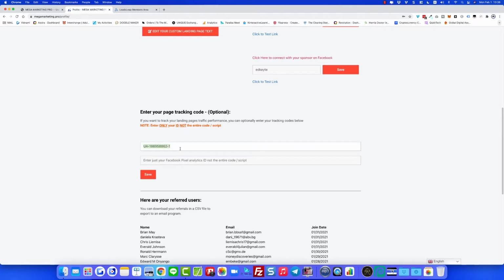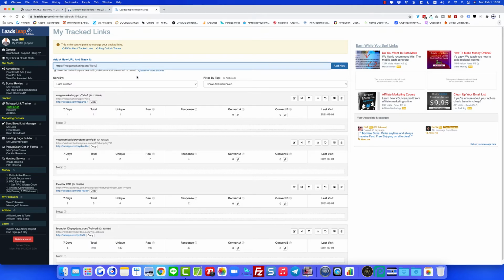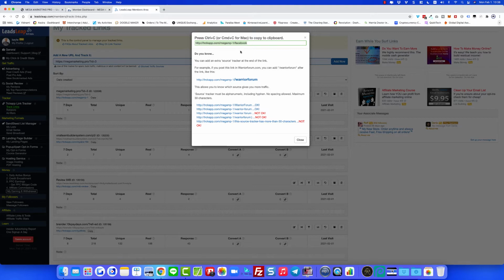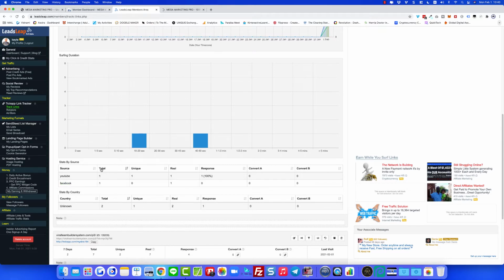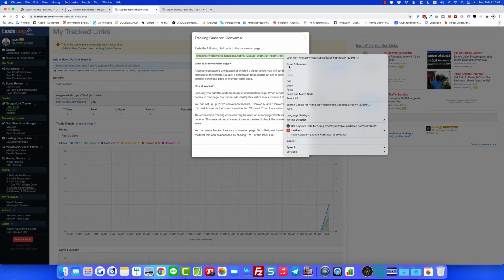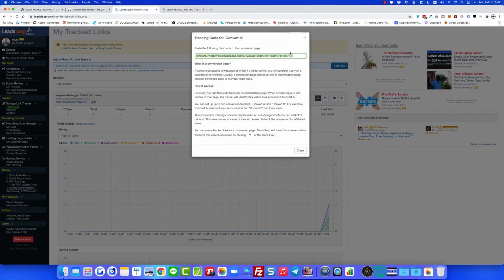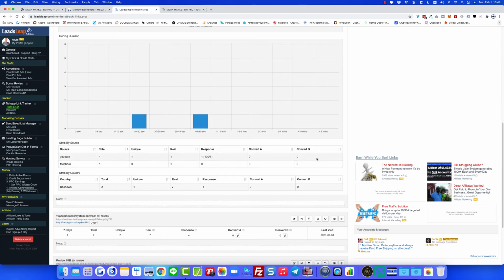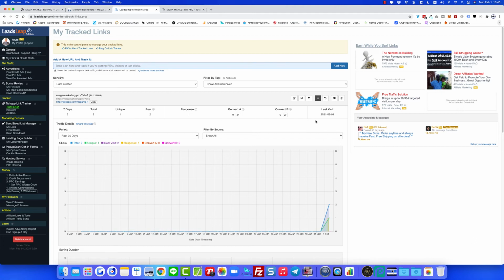How to track links and traffic using LeadsLeap.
Lock-In A Position In The Powerline And
Watch As People Start To Upgrade Below You: